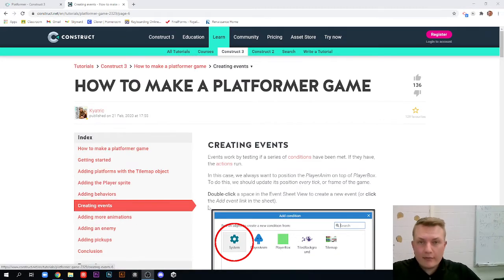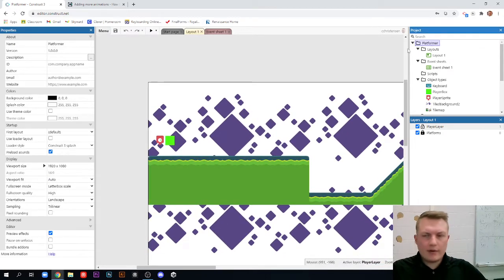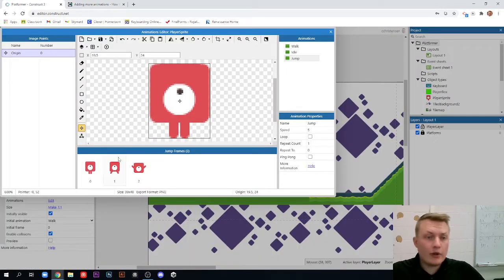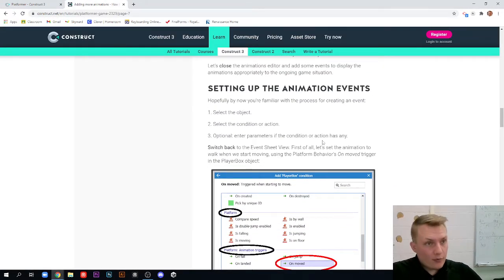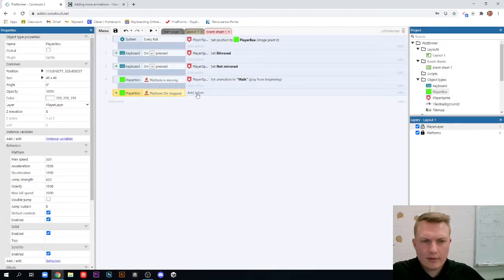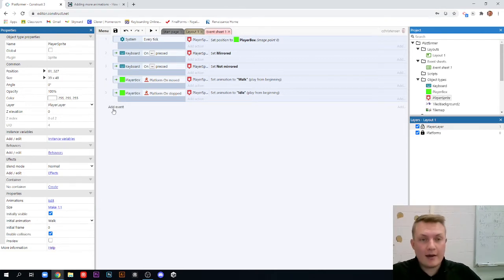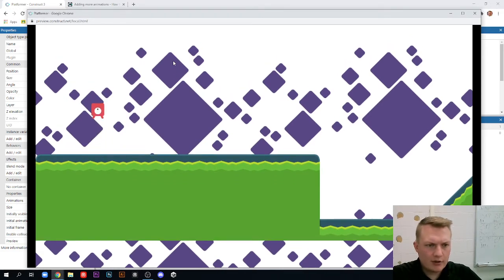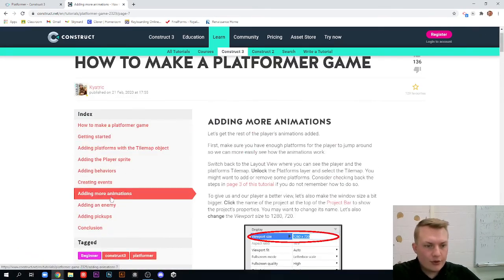How to Create a 2D Platformer in Construct 3 - Part 6 - Adding Animations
In this video, you will learn how to add the jump, idle, and fall animations to your player character.